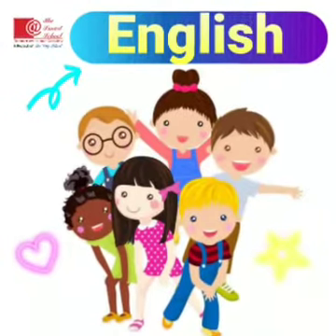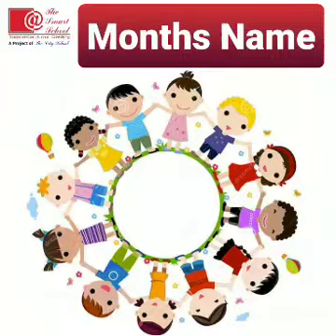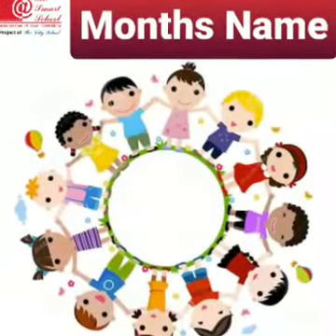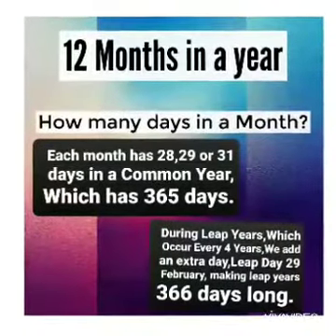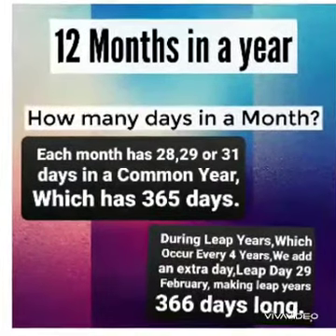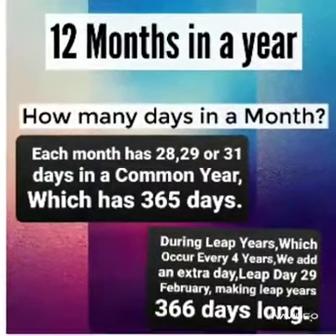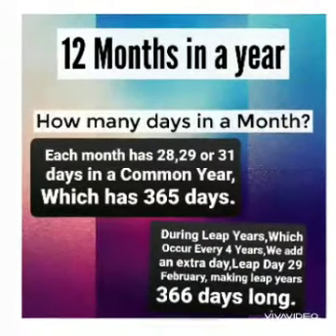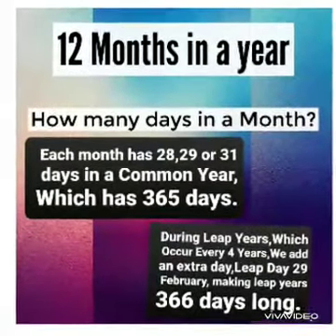Topic:Months Name Class: Kindergarten Subject: General Knowledge